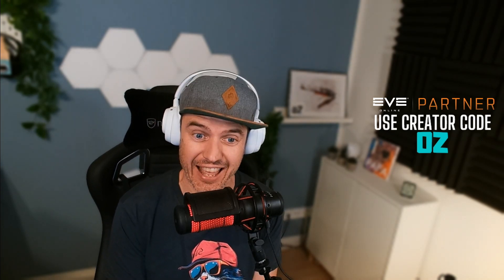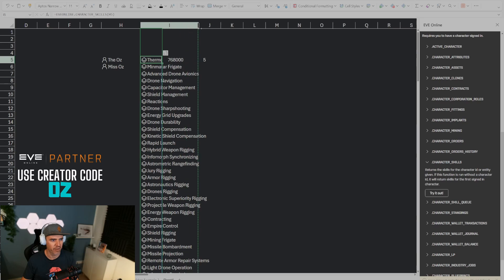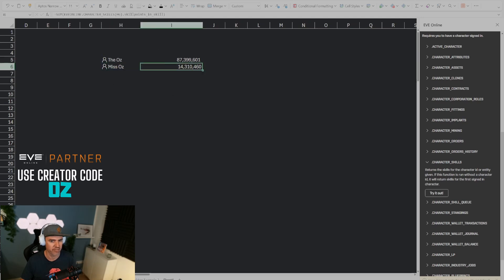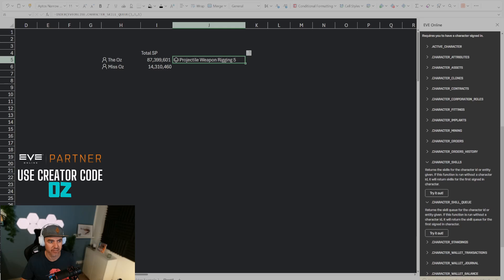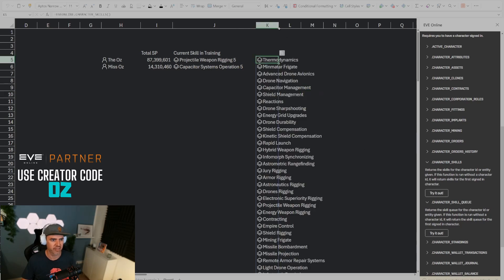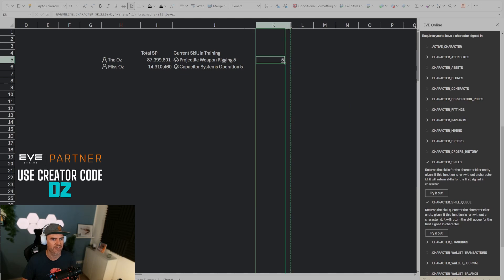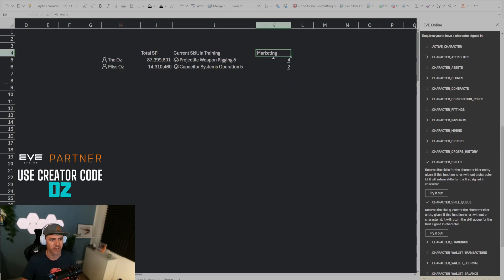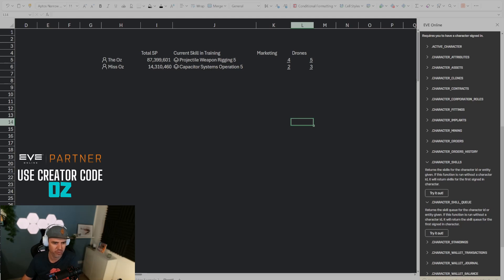Spreadsheets in Space 2024 (Episode 2) - Skill Dashboard - EVE Online Excel Add-in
Oz's new miniseries on the EVE Online Excel Add-in. Explaining common scenarios step-by-step in short guides.

Create a new Eve account and receive 1M skill points for free if you use this